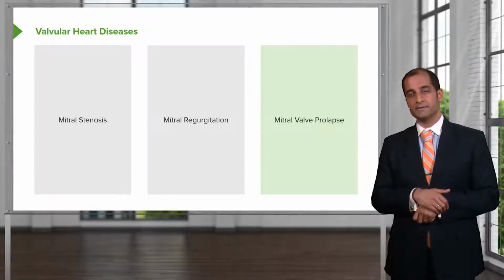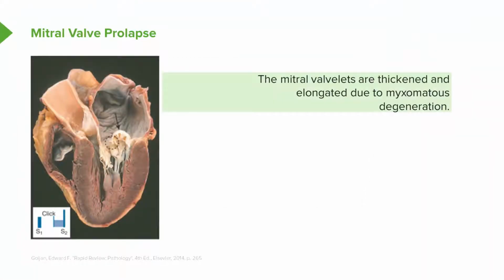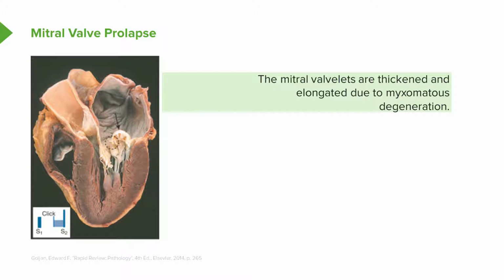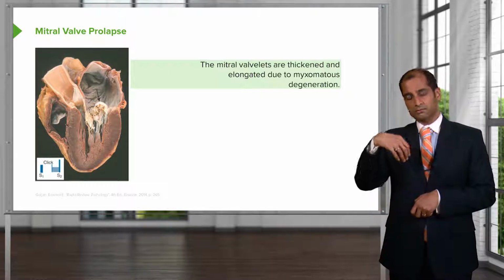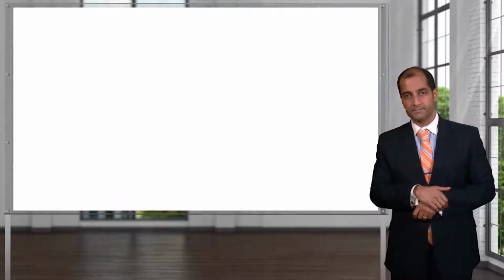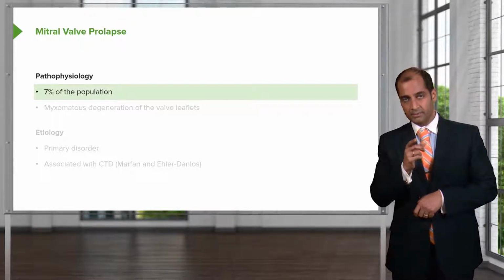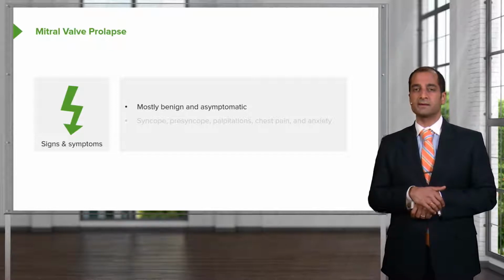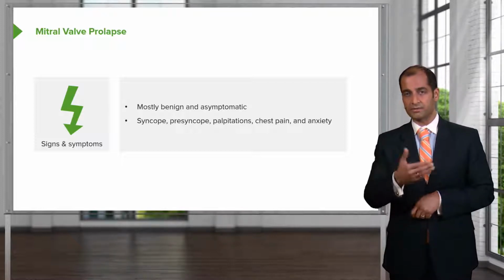prolaps de valva mitrala intro